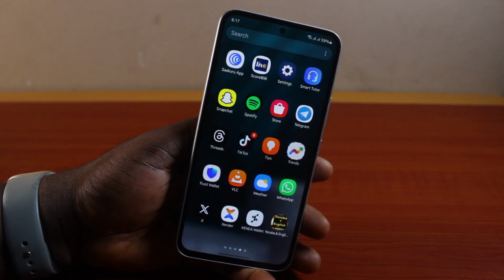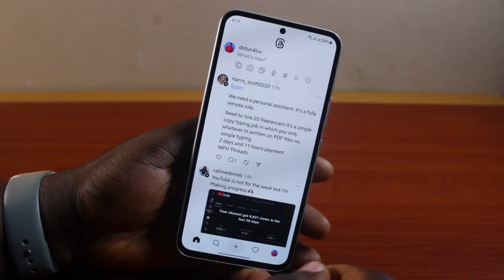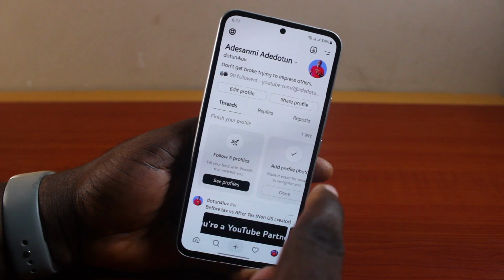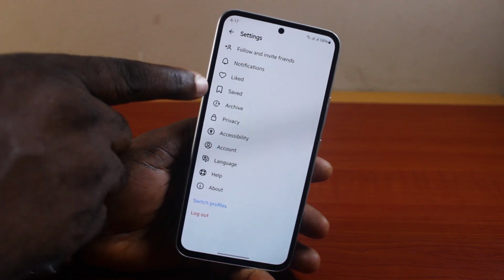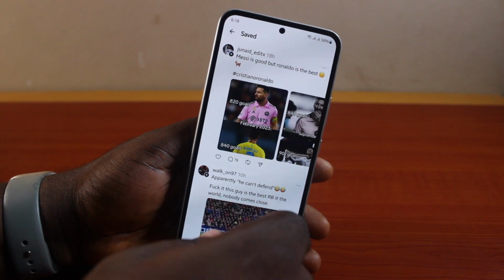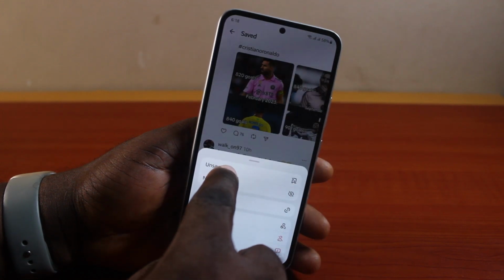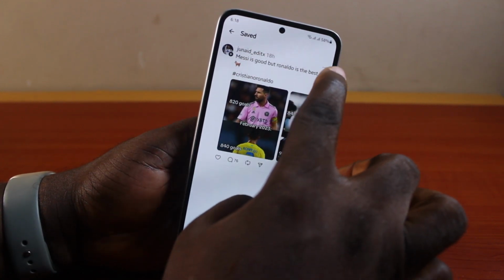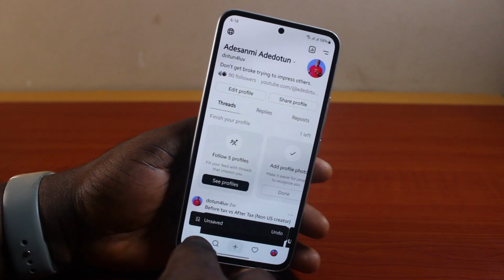How to Delete Saved Posts on Threads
Cheap iPhone
Cheap Samsung Phone
Cheap Apple Watch
Cheap Digital Camera
Cheap YouTube Microphone
Cheap MicroSD Card